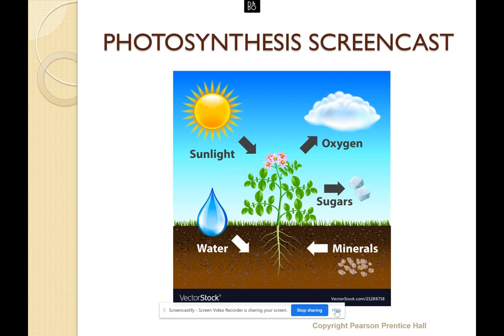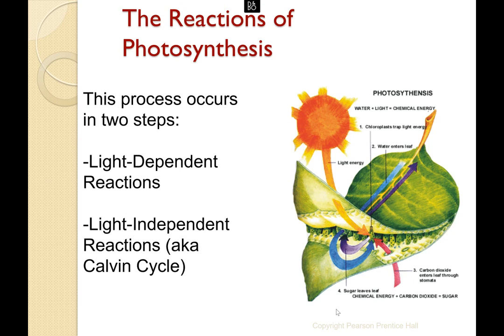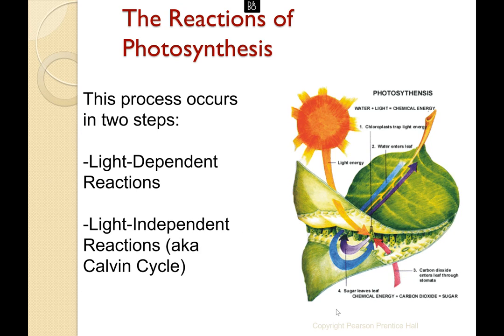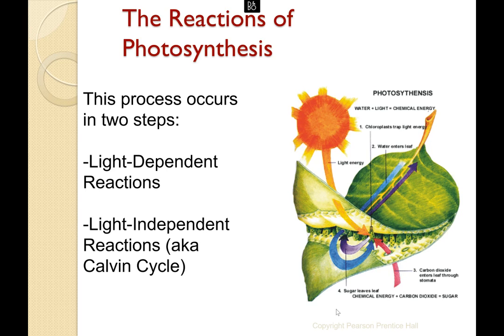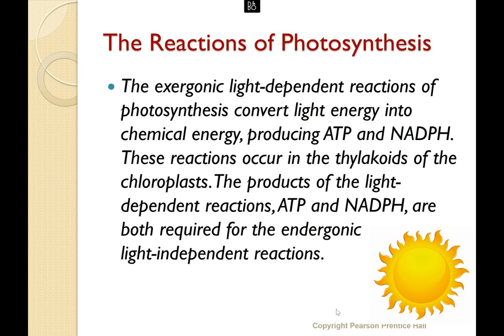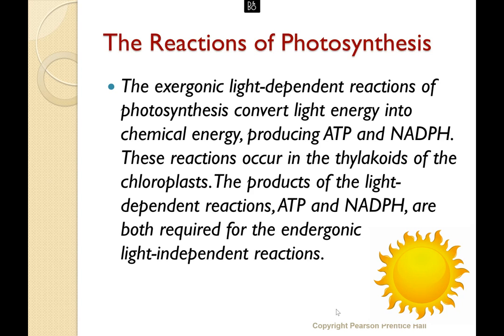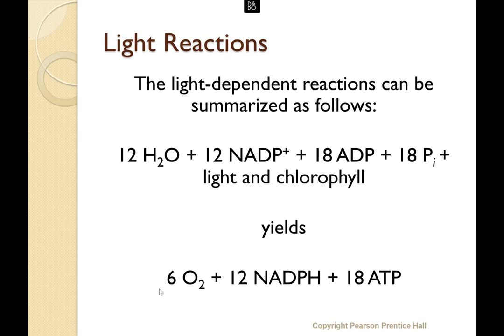Photosynth part 1 edited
Part 1 of our photosynthesis lecture.